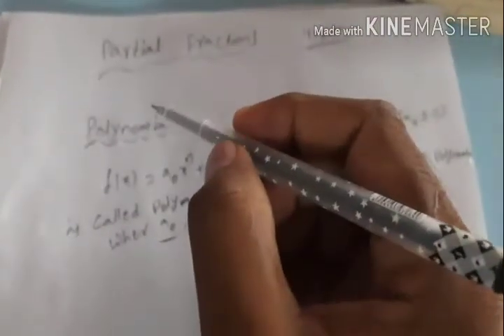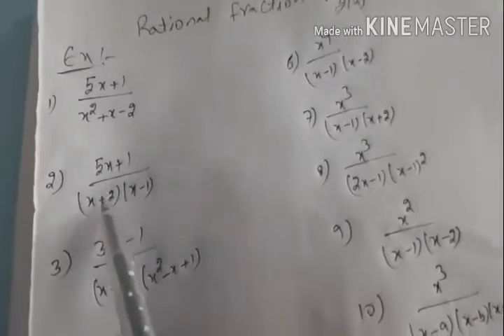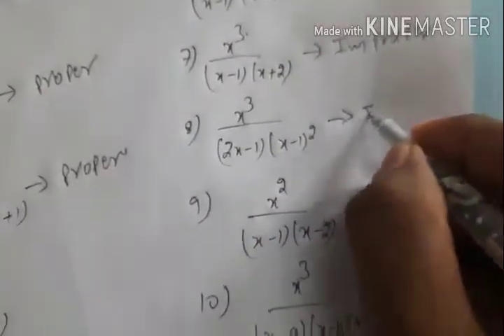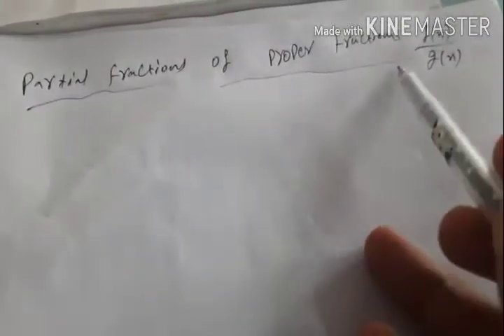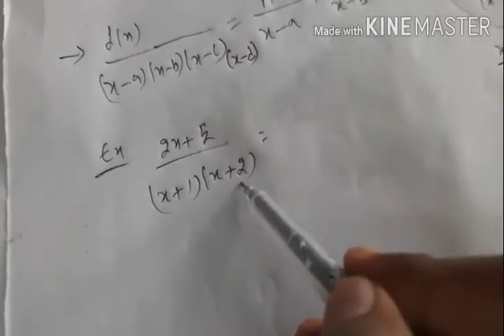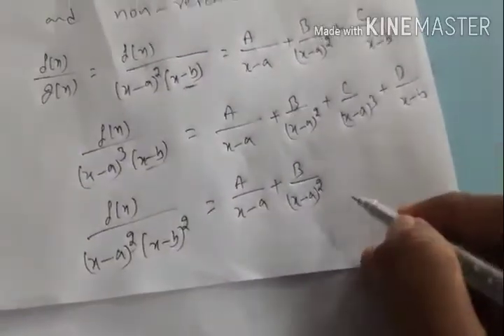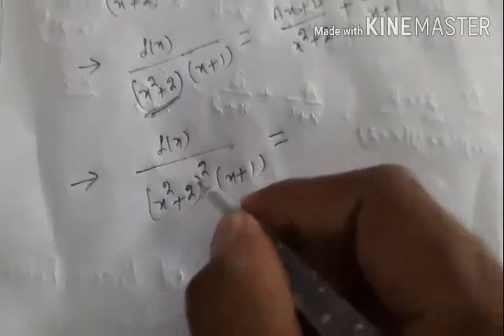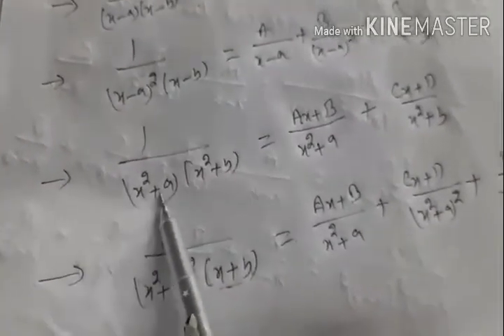Partial fractions- part 1